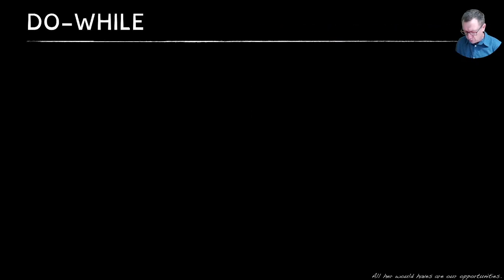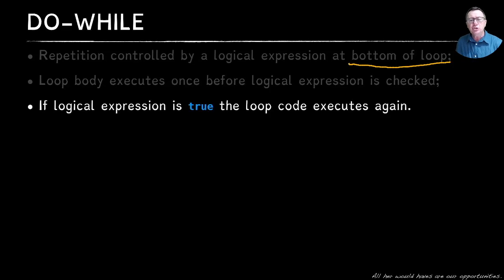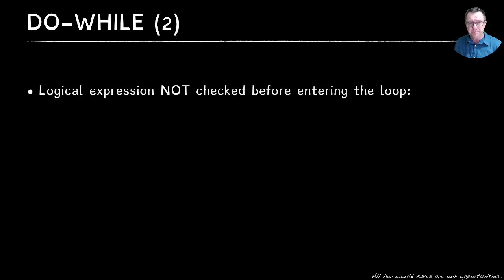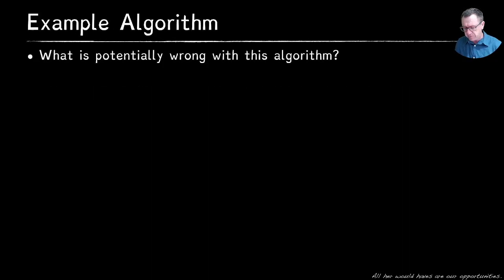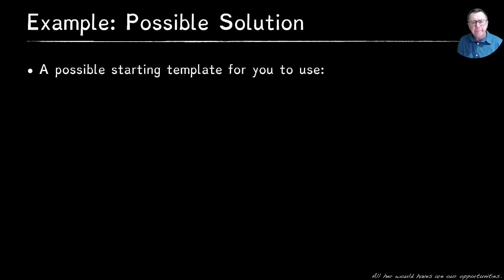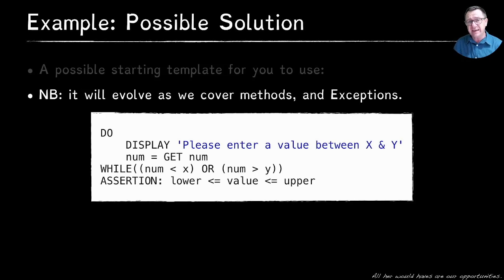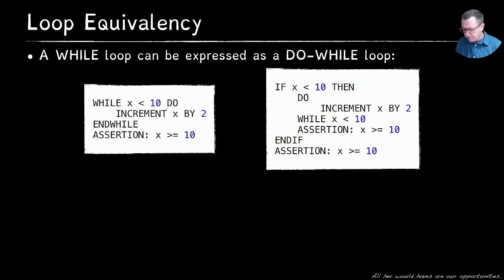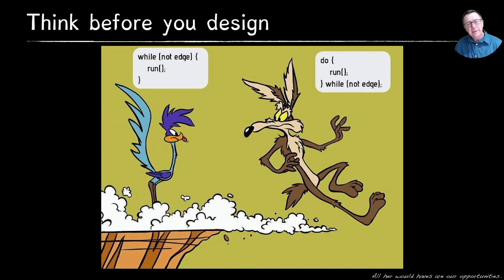04 DO WHILE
This video is about the Do While Loop in Java and COMP1007.